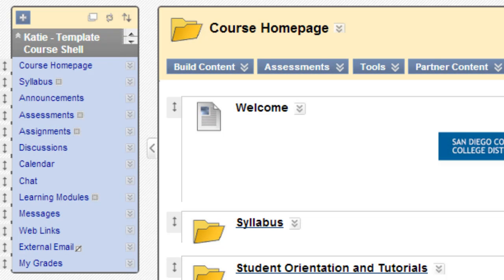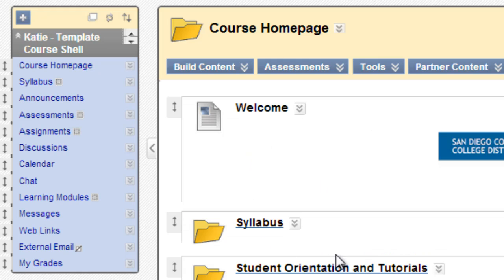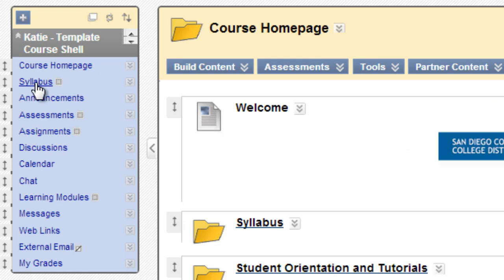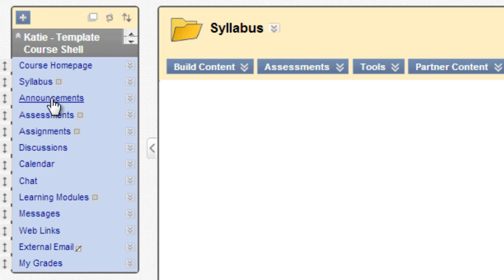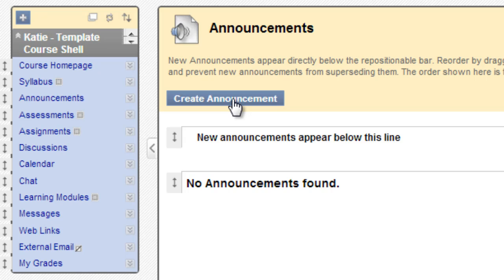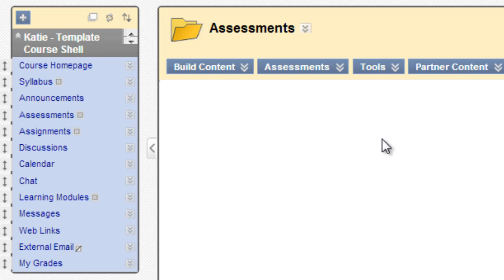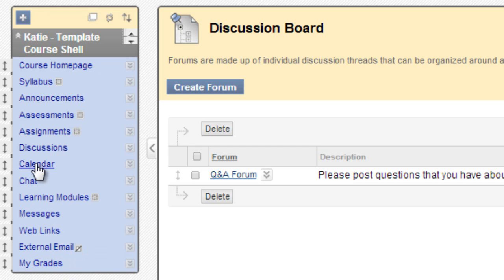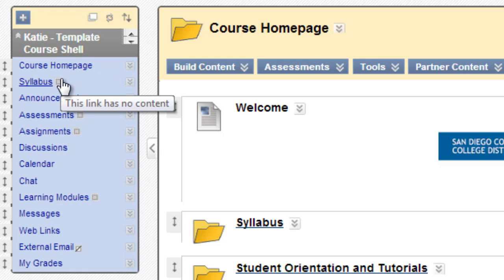Blackboard course menu -- Tool Links vs. Content Areas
Are you inside a tool link or a content area on your Blackboard course menu? Here is a tutorial that will help you as you begin to customize your course menu in your Blackboard course.